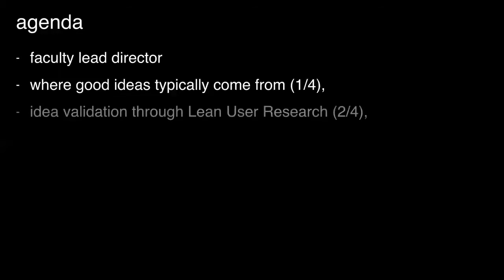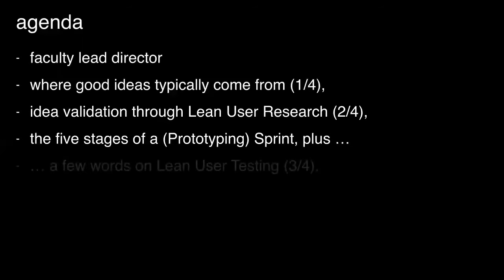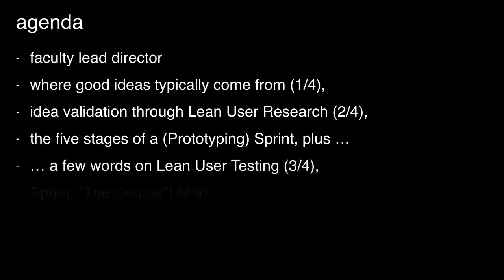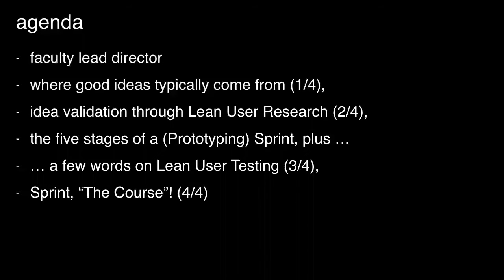How to Derisk and Accelerate an Idea-to-Product Cycle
In this webinar with award-winning Columbia University professor R.A. Farrokhnia, get an introduction on The Design Sprint methodology and learn how you can go from an idea to a prototype in as fast as five days.